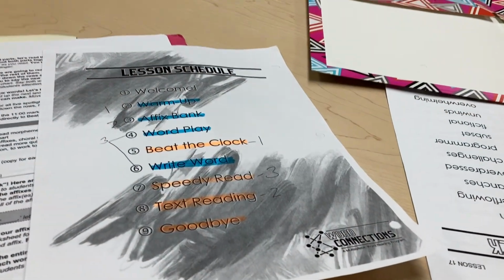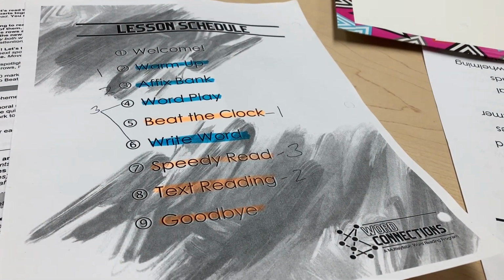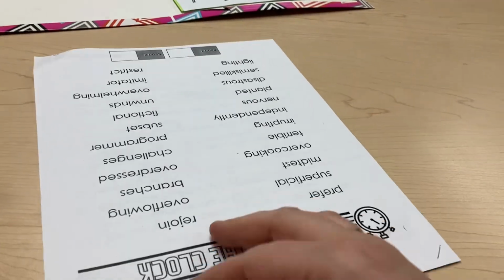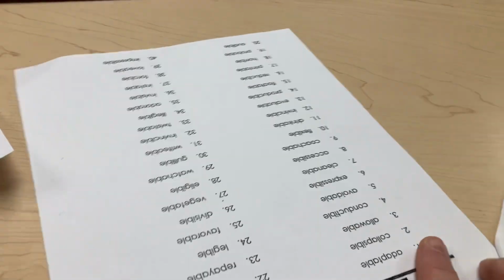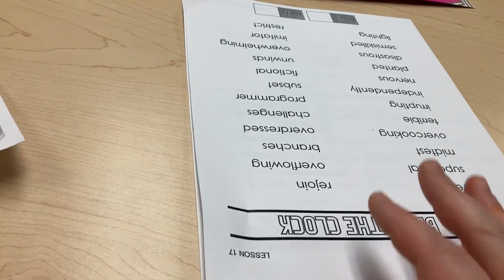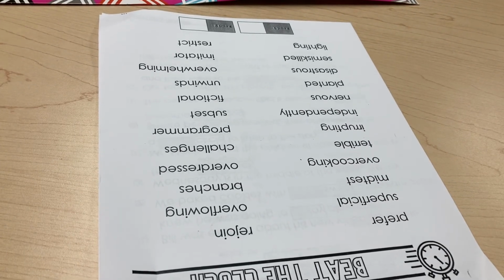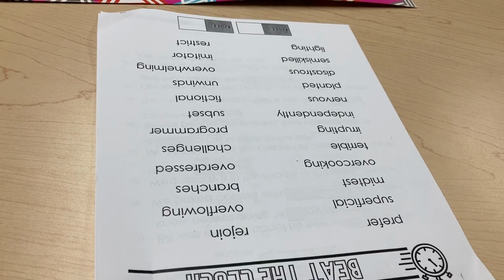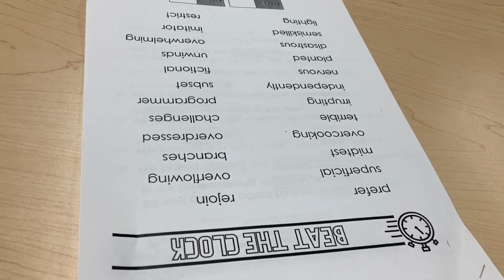Word Connections implementation